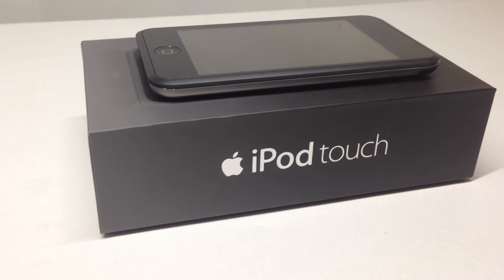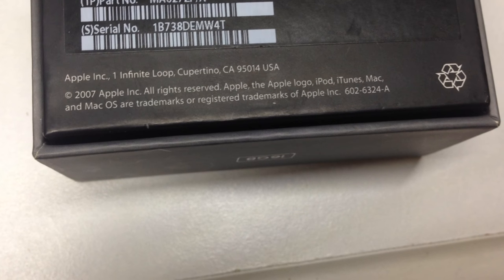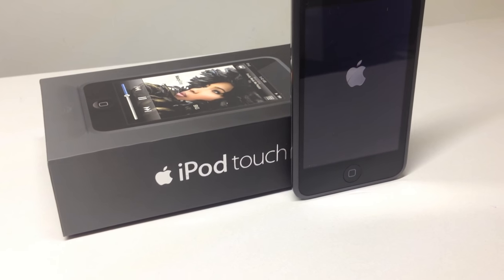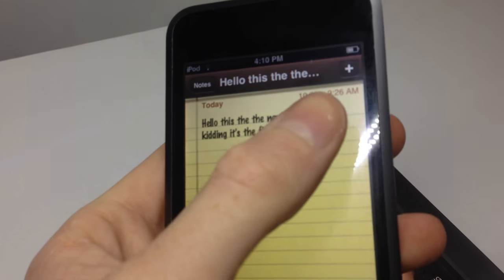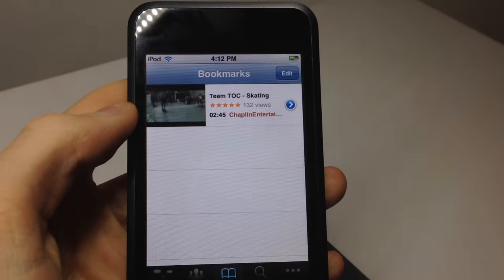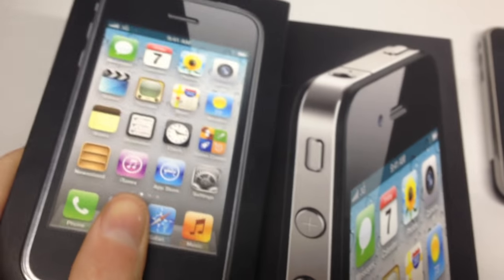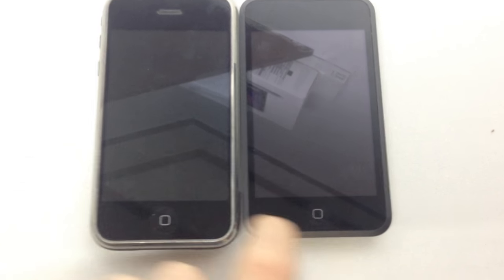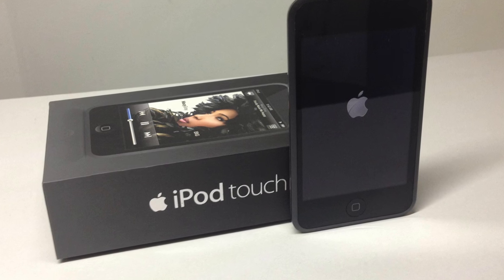iPod Touch 1st Generation Unboxing And Tour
How the iPod Touch all started

Song: Miles Away
Okzide